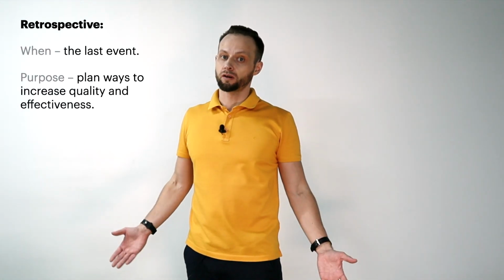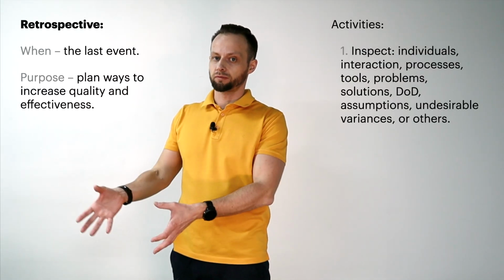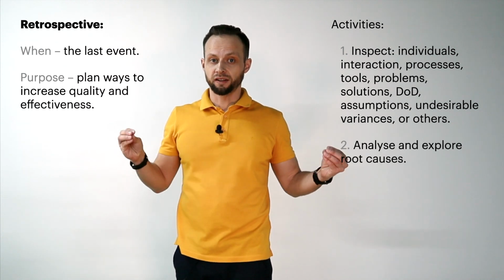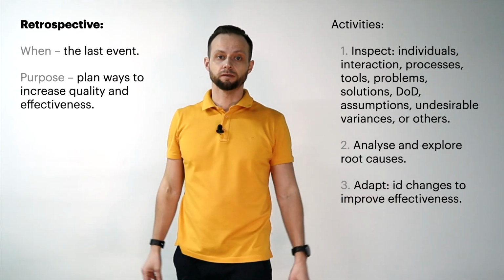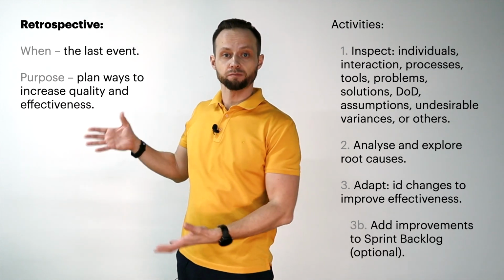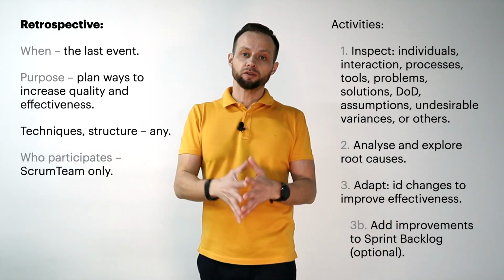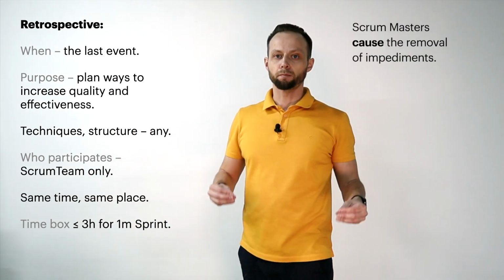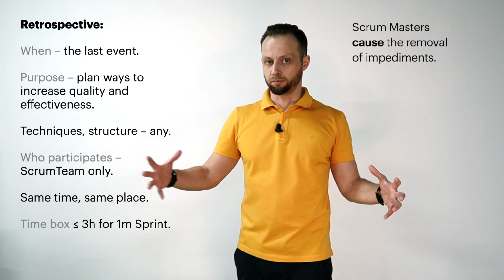Team RETRO – ANALYZE your actual metrics and process, SOLVE problems, ADJUST for the next sprint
Sprint Retrospective! This is the last event of the Sprint. It concludes the Sprint. It goes right after The Sprint Review. And right after the Sprint Retrospective – the next Sprint starts, with the next Sprint Planning initiating it. With no gaps in between the Sprints.

The purpose of the Sprint Retrospective is – to plan ways to increase Quality and Effectiveness.

1) the Scrum Team discusses: what went well during the Sprint, what problems it encountered, and how those problems were (or were not) solved. the Scrum Team inspects how the last Sprint went concerning individuals, interactions, processes, tools, and their Definition of Done. By the way, do these 4 elements remind you of something? If you recalled the 1st line of the “Manifesto for Agile software development” – you are right. Inspected elements often vary with the domain of work.

2) The Scrum Team identifies assumptions that led them astray and explore their Origins.

3) The Scrum Team identifies the most helpful changes to improve its effectiveness. The most impactful improvements are addressed as soon as possible. They MAY even be added to the Sprint Backlog for the next Sprint. This is recommended, but not mandatory.

How exactly does the Scrum Team conduct their Sprint Retrospective? They can select whatever structure and techniques they want to use, as long as their Sprint Retrospective focuses on ways to increase Quality and Effectiveness, and produces some actionable improvements for the next Sprint.

Optimally, the Sprint Retrospective is held at the same time and same place to reduce complexity. It is timeboxed to a maximum of 3 hours for a 1-month Sprint. For shorter Sprints, the event is usually shorter. Scrum does not say anything about whether for sprints lasting less than 1 month, the maximum duration of the event should be proportionally less. There is no such thing as "no more than 1.5 hours is required for a 2-week sprint”.

The Scrum Master serves the Scrum Team by Causing removal of impediments to the Scrum Team’s progress. Scrum Masters cause the removal but don’t necessarily remove the impediments on their own.

The Scrum Master ensures that the event takes place, is positive, productive, and kept within the timebox.

Is this the only moment the Scrum Team can make adaptations to their Way of working? Of course, no, it is not. the Scrum Team is expected to adapt the moment it learns anything new through inspection – during or after the Daily Scrum, or any time throughout the Sprint. Nevertheless, a Retrospective is a formal opportunity to I&A the way they work. At least once per Sprint. Such an opportunity to make changes – is another example of how self-management and empowerment work.

In this online course, you will learn about the most popular Agile approach used by 87% of teams – Scrum! As an Agile coach and Scrum Master with years of experience, Dim Blinov will guide you through Scrum's essential elements, including roles, events, artifacts, values, and pillars.

The course covers various elements of Scrum, including:

1. The definition of Scrum. It is a lightweight framework that helps teams and organizations generate value through adaptive solutions for complex problems.

2. The key elements of Scrum, including the accountabilities (Product Owner, Developers, Scrum Master), events (Sprint, Sprint Planning, Daily Scrum, Sprint Review, Sprint Retrospective), and artifacts (Product Backlog, Sprint Backlog, Increment) + the commitments associated with the Scrum artifacts (Product Goal, Sprint Goal, Definition of Done).

3. The five Scrum values (Focus, Openness, Respect, Commitment, and Courage) and the three empirical pillars (Transparency, Inspection, and Adaptation).

4. Additional elements of Scrum, such as Product Backlog Refinement, Empowerment and Self-management, Lean thinking, Cross-functionality, and Iterative-Incremental approach.